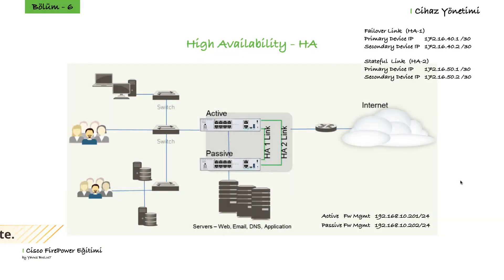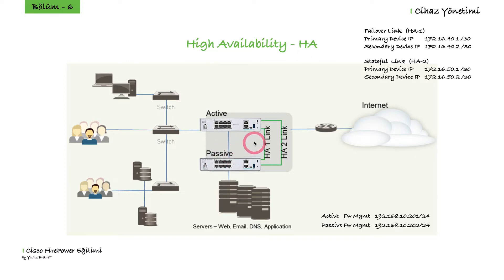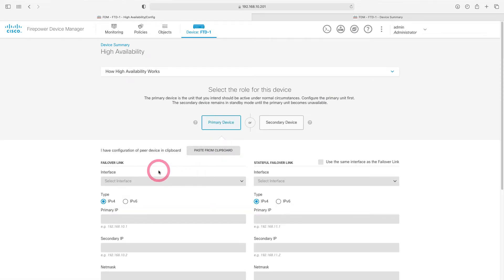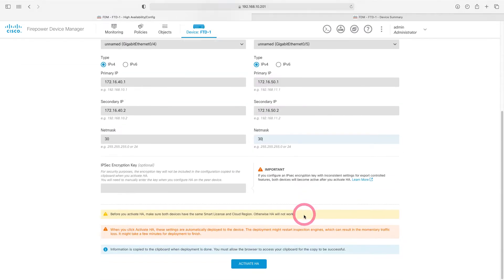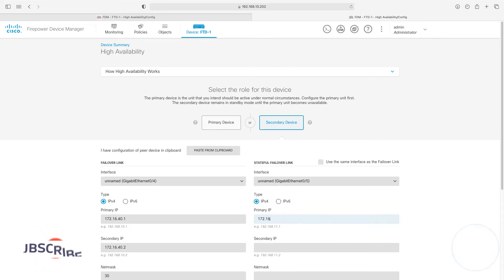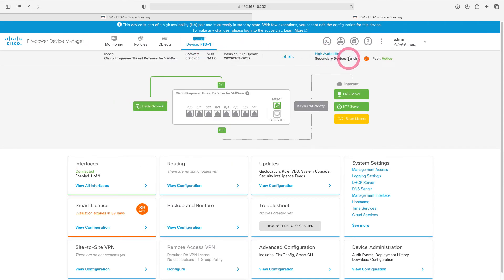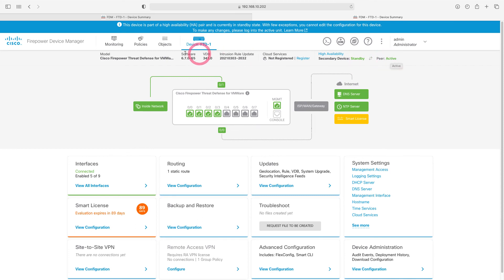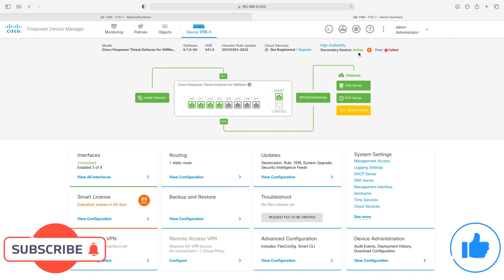Cisco FirePower FDM High Availability Configuration